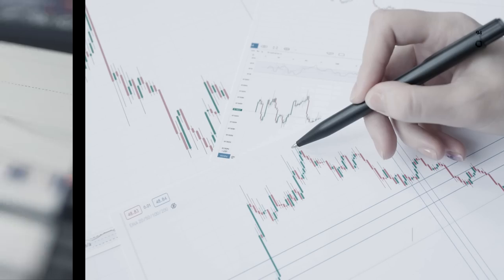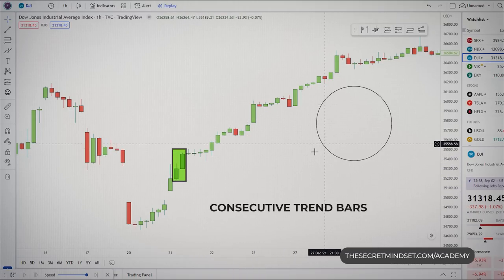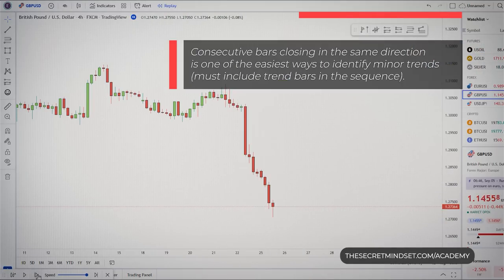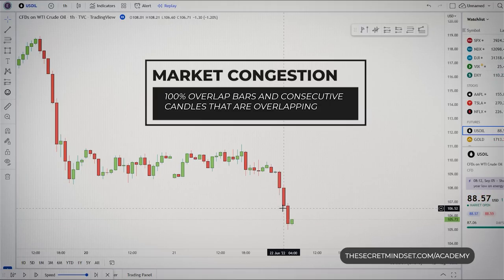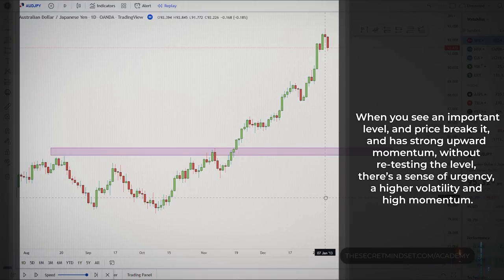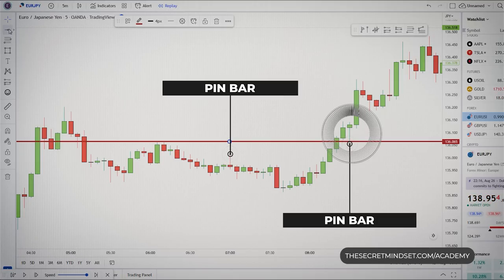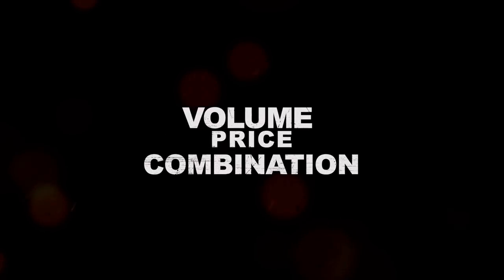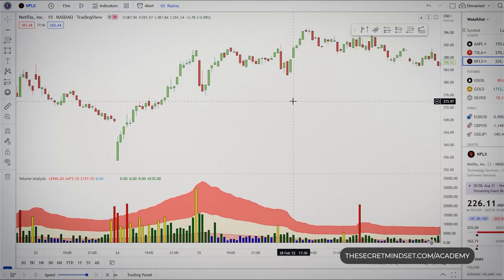The Price Action Strategy That Makes Trading Look Easy!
My experience with price action trading and the best strategies to identify and follow price structures on Forex & stock market. In this video you’ll learn:
• How to read price action in order to trade any market
• How to trade price action (explained for beginners)
• What are the best price action signals to look for when trading currencies, stocks and indices
• How to make money online trading stocks and Forex market using a price action strategies (on different trading platforms: Tradingview, Thinkorswim, Webull, Metatrader 4 etc)
• How to interpret and read candlesticks bar by bar

Take all of my videos as my own opinion, as entertainment, and at your own risk. I assume no responsibility or liability for any errors or omissions in the content of this channel. Any action you take on the information in this video is strictly at your own risk. We recommend that you contact a personal financial advisor before carrying out specific transactions and investments. There is a very high degree of risk involved in trading. Past results are not indicative of future returns.